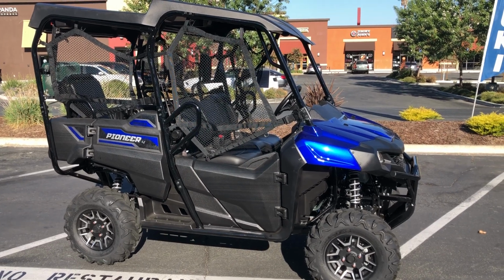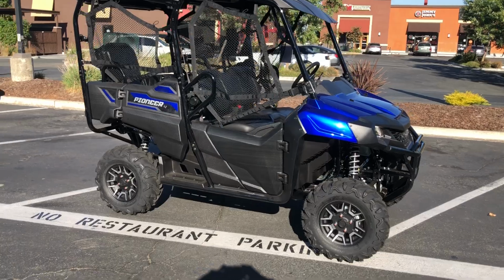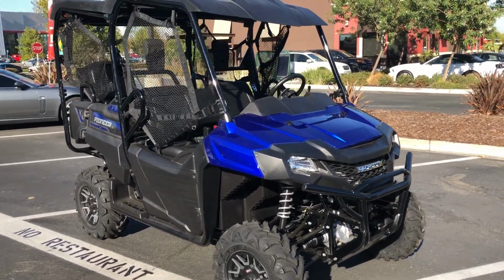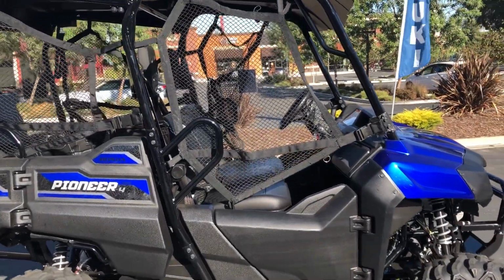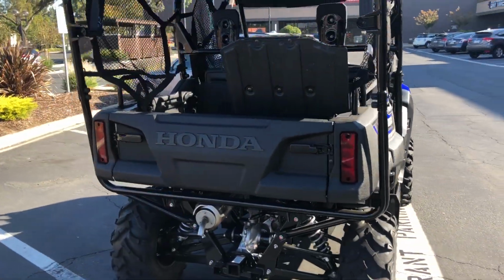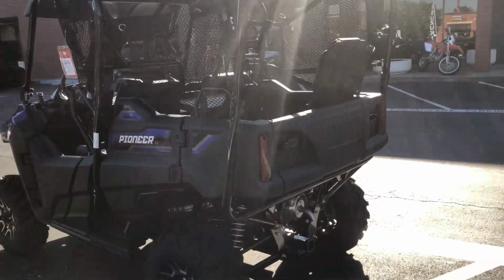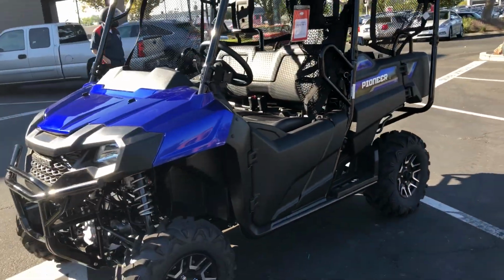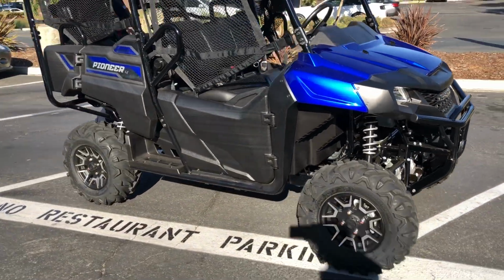Contra Costa Powersports-New 2019 Honda Pioneer 700 Deluxe 4 seat side X side all terrain vehicle